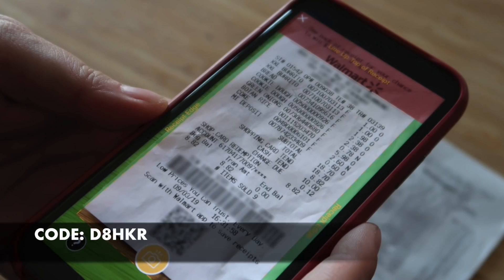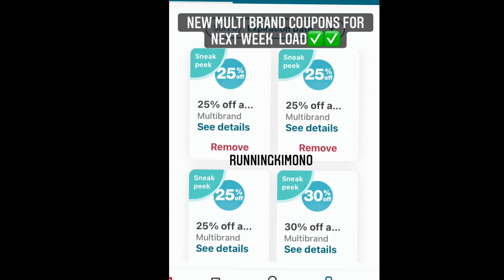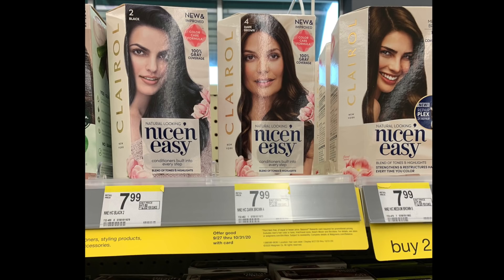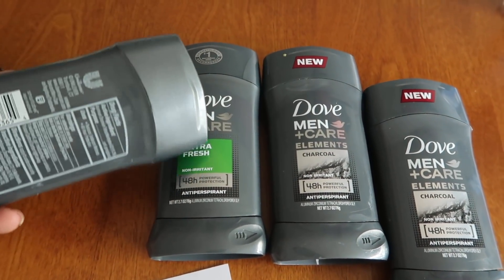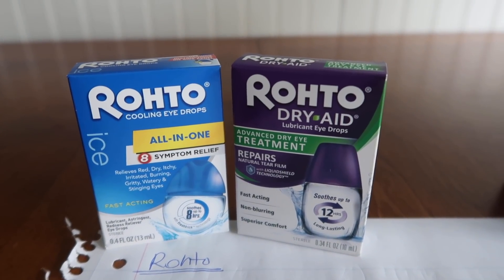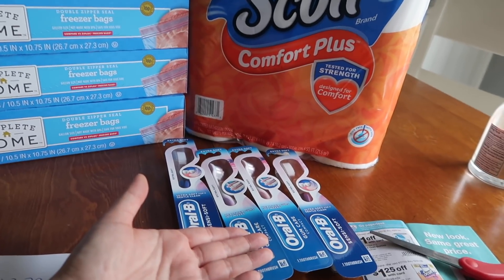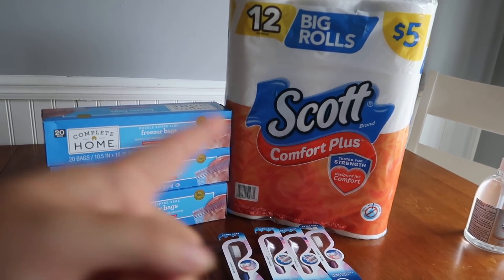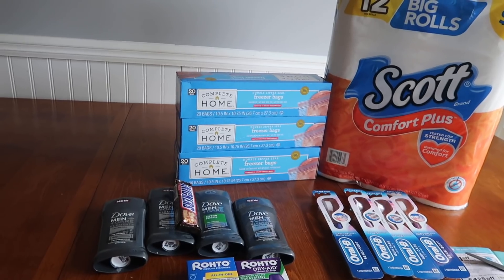Walgreens **WATCH B4 YOU SHOP** buggy digital coupons!